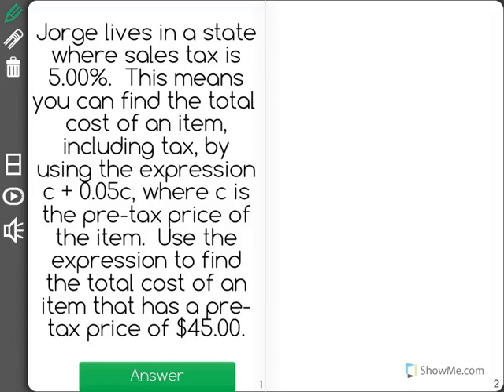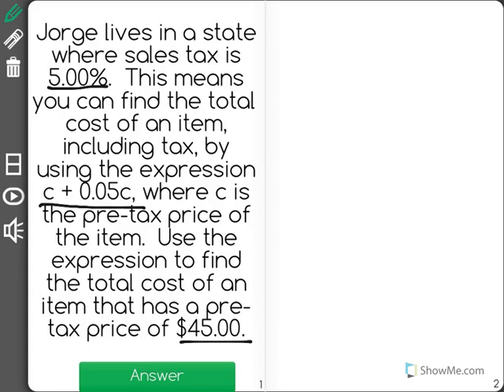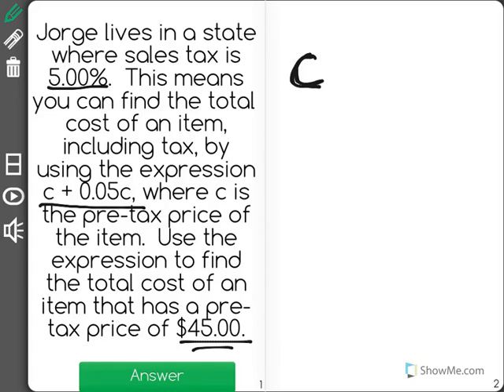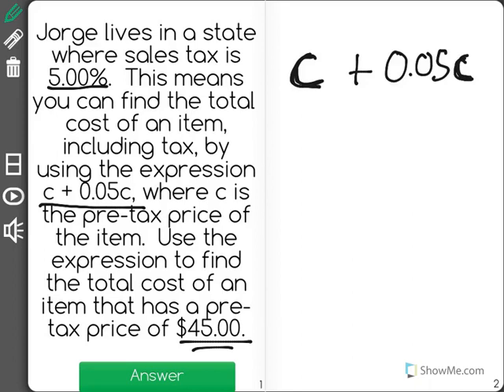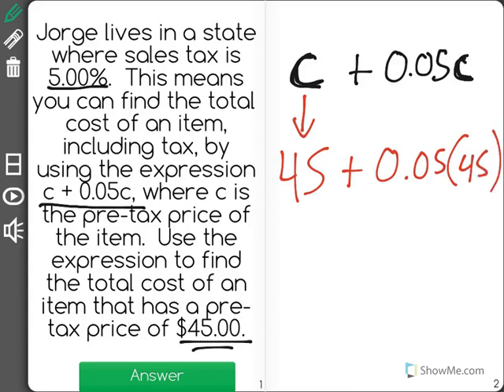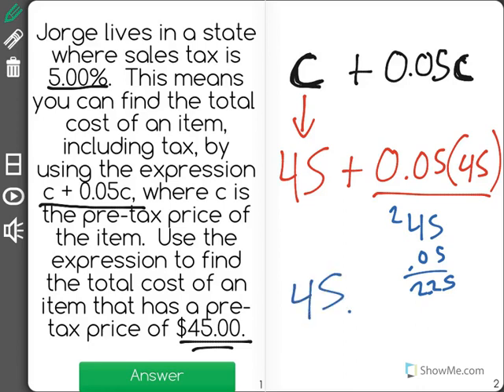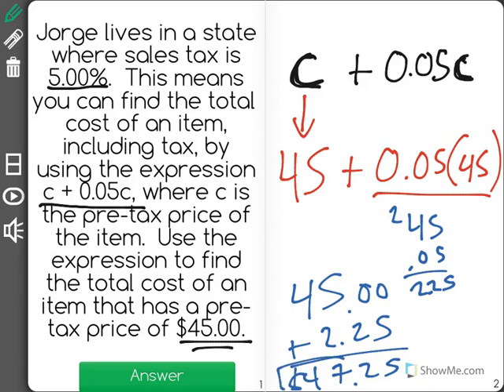[6.EE.2c-2.0] Evaluate Expressions - Common Core Standard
Include expressions that arise from formulas used in real-world problems. Perform arithmetic operations, including those involving whole-number exponents, in the conventional order when there are no parentheses to specify a particular order (Order of Operations). For example, use the formulas V = s3 and A = 6 s2 to find the volume and surface area of a cube with sides of length s = 1/2.